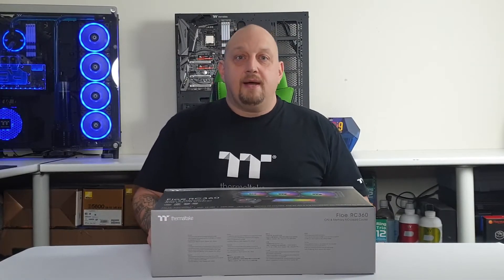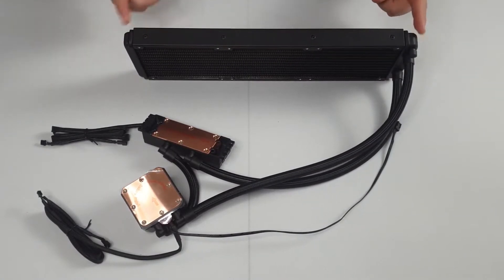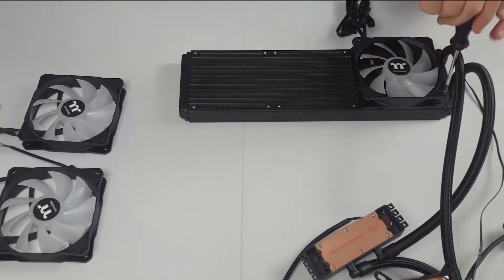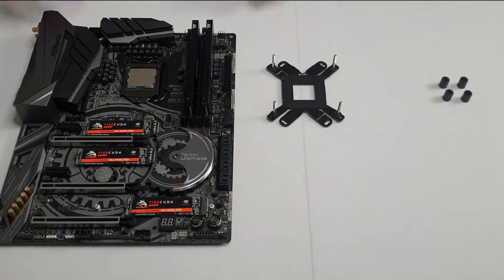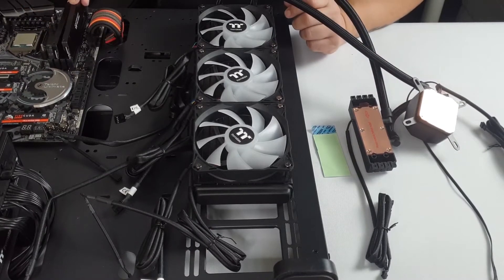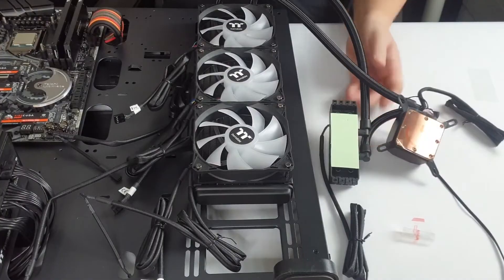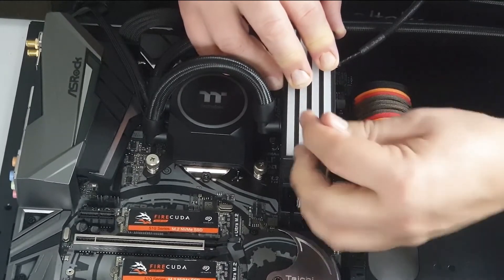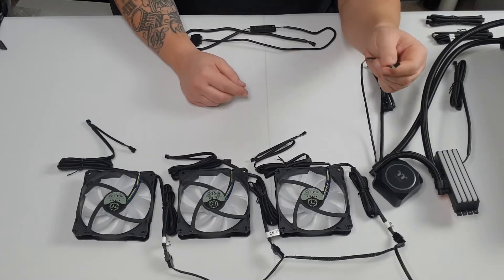Worlds first CPU and memory AIO Thermaltake Floe RC 360 HOW TO Install Guide by IST.Modz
Unboxing and installation guide on the First ever AIO Cpu & memory cooler Thermaltake Floe RC360, its very easy to install and you gain excellent cooling performance and looks fantastic with its intense RGB lighting compatible with Intel and AMD.